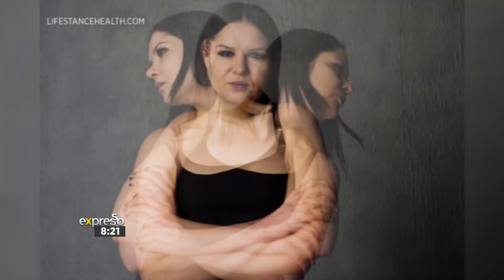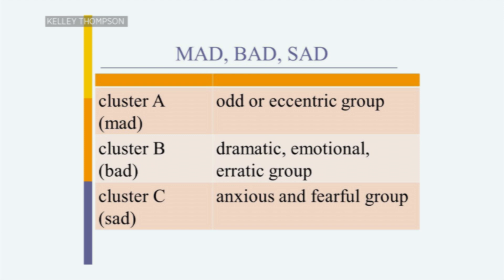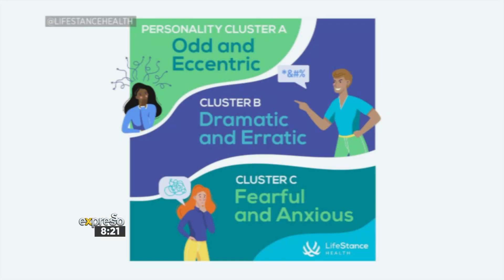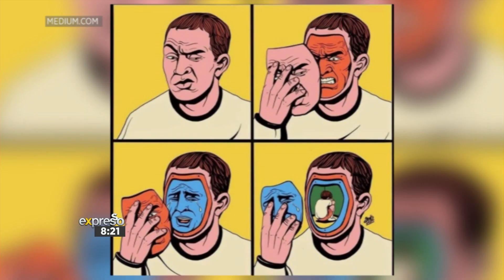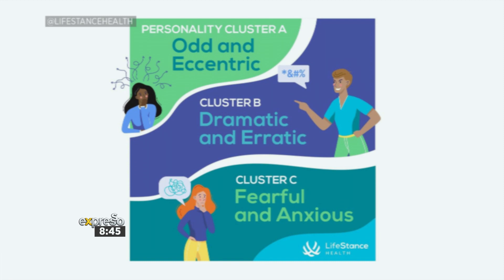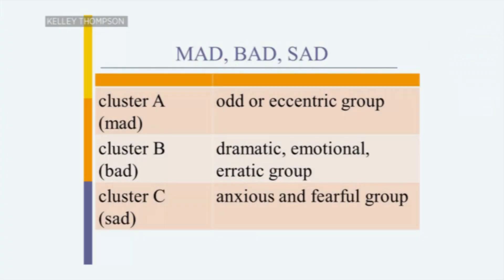Relationships: Which of the 3 personality clusters relates to you?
Clinical psychologist Asha Dullabh joins Expresso to discuss the 3 personality clusters identified in the field of personality disorders, and the importance of understanding your personality type.